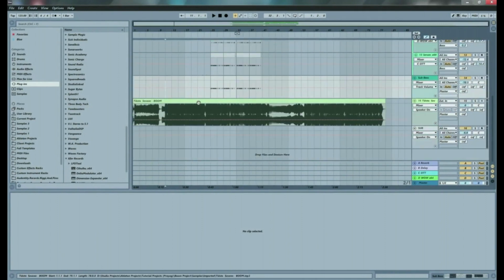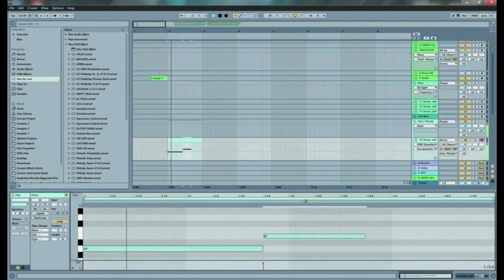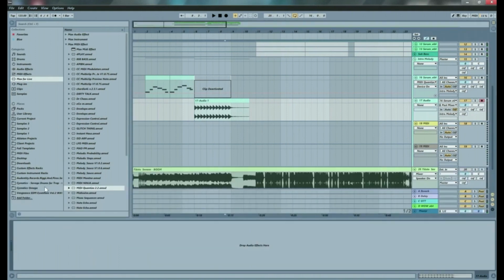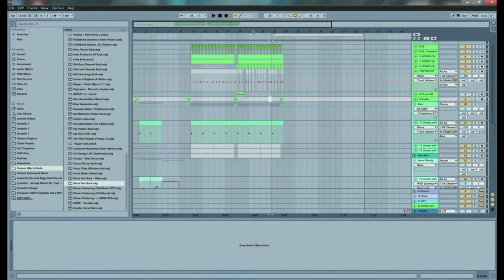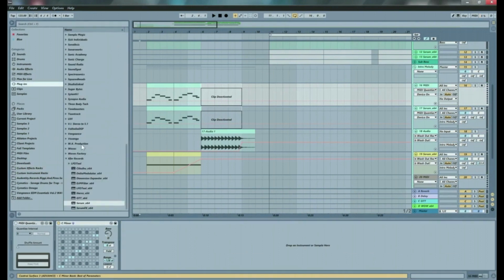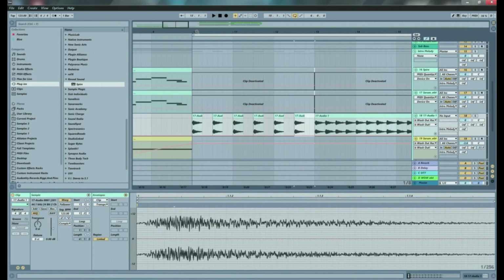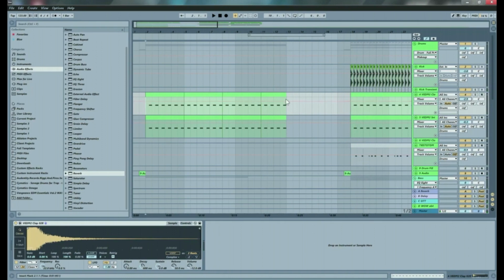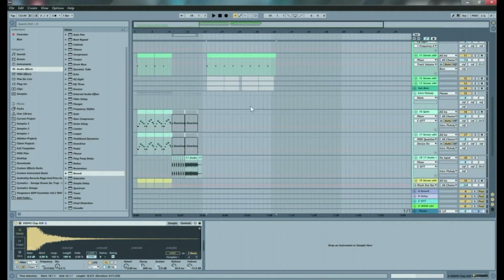How To Make BRAZILIAN BASS | Part 4 - Melody (English) | Lost Stories Academy